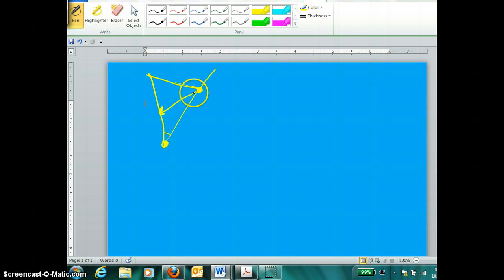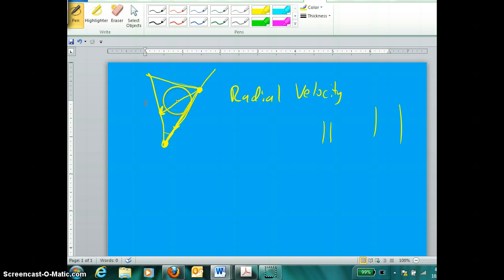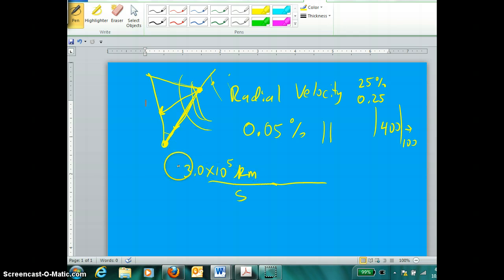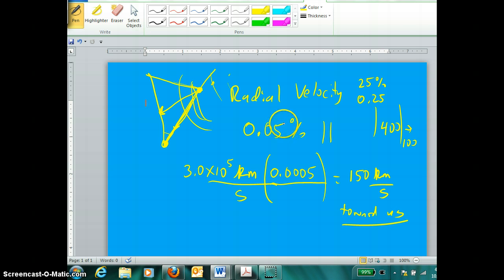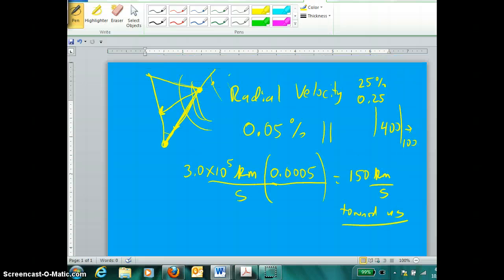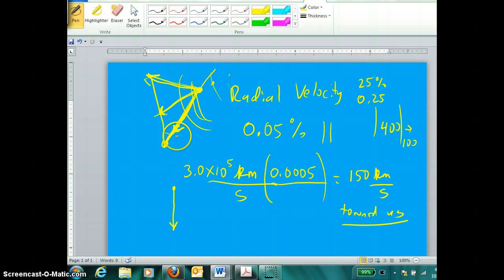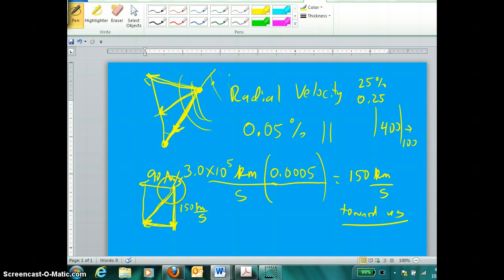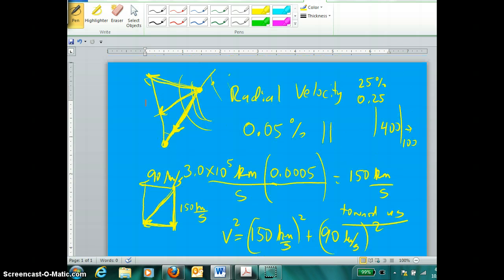Radial velocity and real space velocity calculated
This video demonstrates how to calculate radial velocity which in conjunction with transverse velocity can be used to calculate true or real space velocity.